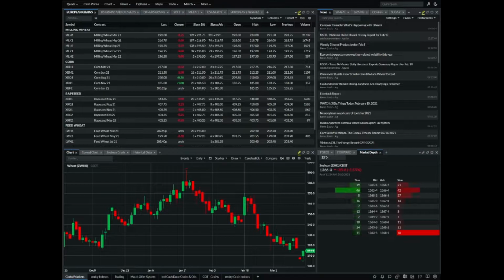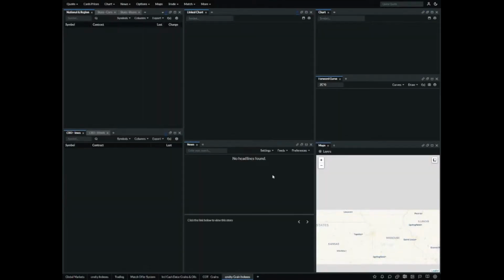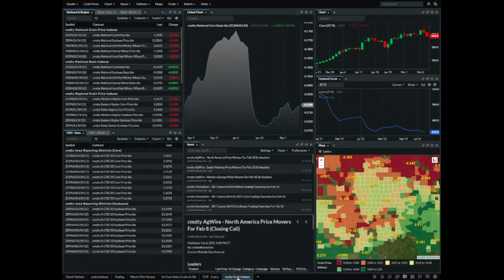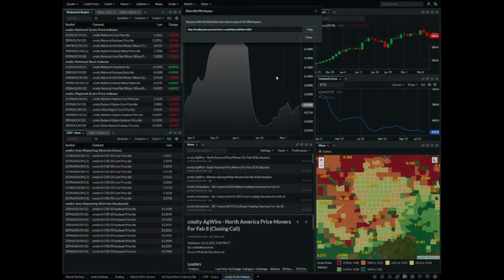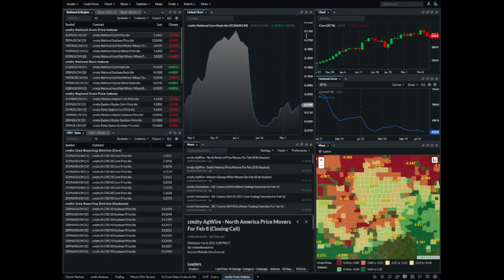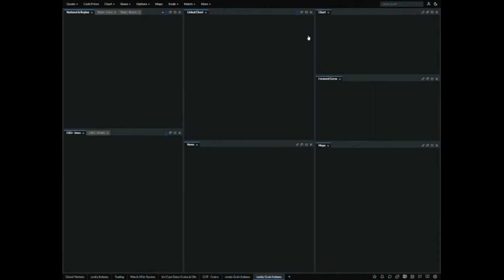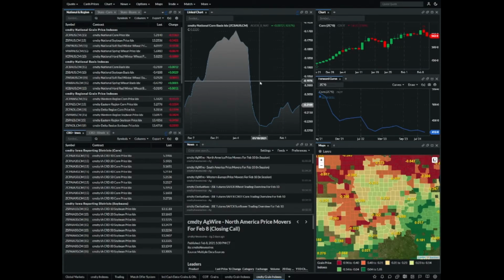Sharing a Workspace in cmdtyView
Get all of the data you need in one place. cmdtyView offers global exchange data, physical pricing, execution, analytics, and excel tools delivered to your browser in one powerful solution. In this episode of cmdtyView Tips & Tricks, we explore how to share your workspace.